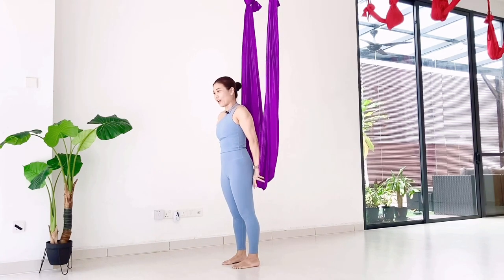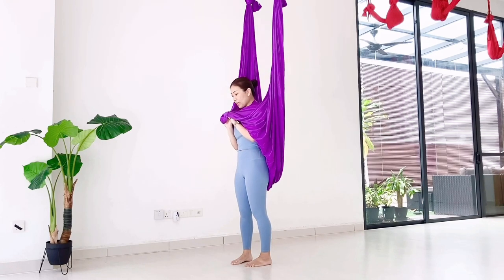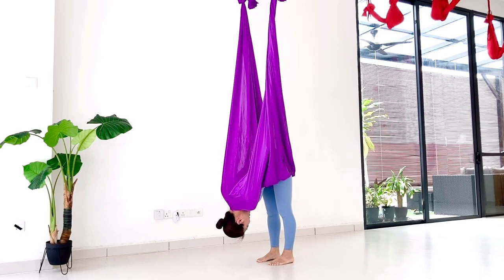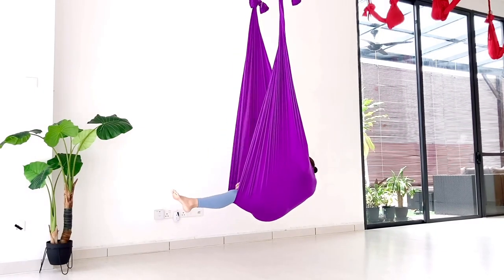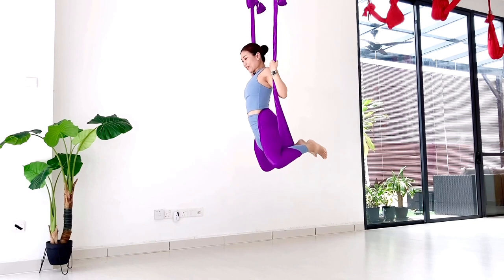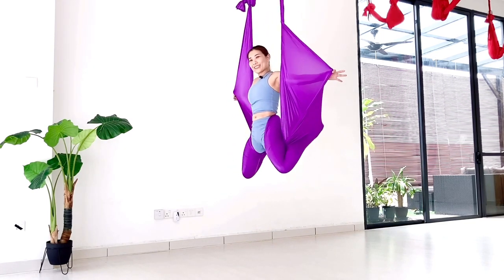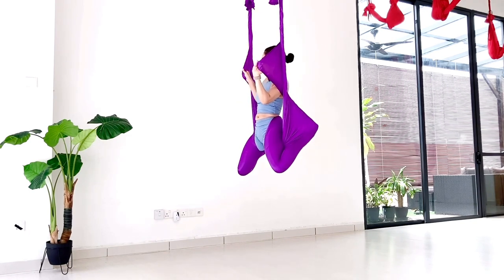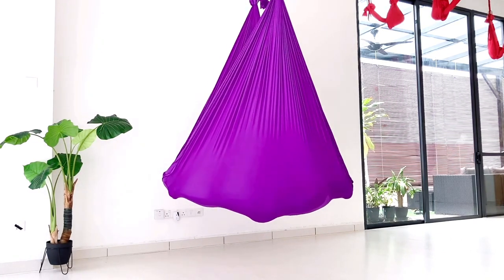Aerial Hammock Tutorial | Cocoon to King Butterfly | Aerial Yoga by Junko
Aerial Yoga Tricks  Tutorial
In this Aerial Yoga Trick Tutorial, I'm teaching 2 different entries to Cocoon pose and transition to beautiful King Butterfly pose!

00:00. Intro
00:15. Preview
00:40. 2 different entries to Cocoon Pose
03:12. Cocoon Pose to King Butterfly Pose
07:14. Back view of Cocoon Pose to King Butterfly Pose
10:54. Ending

I'm Junko! Teaching yoga 15years but now just started Aerial Yoga!
This is my new journey...Lets start and practice together!

Thank you so much...Arigato.

and find our yoga here
Aerial Silk / Flying Yoga/ Aerial Yoga Tricks  Tutorial